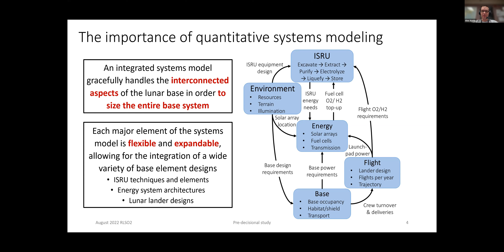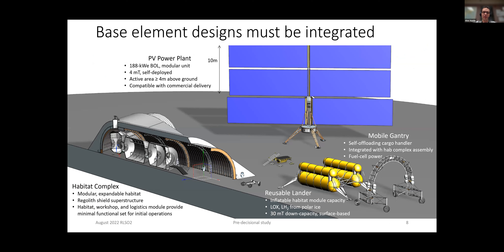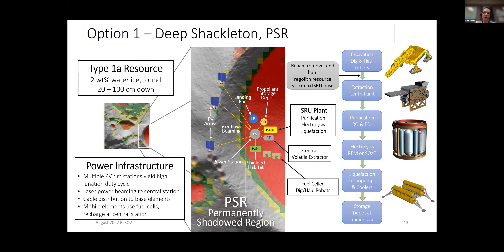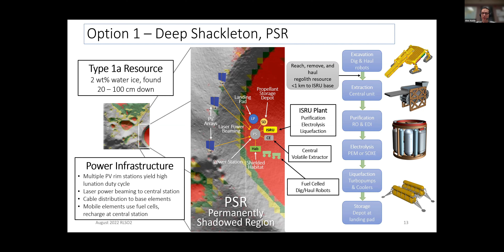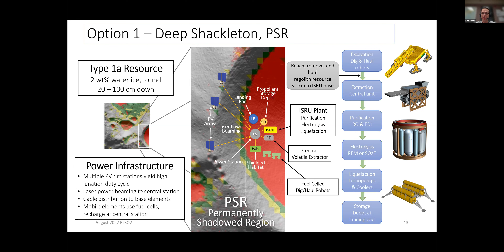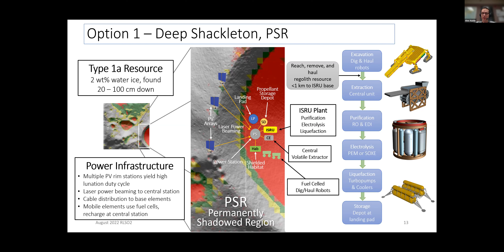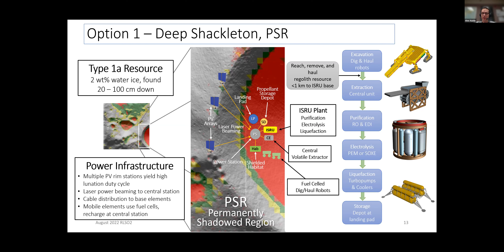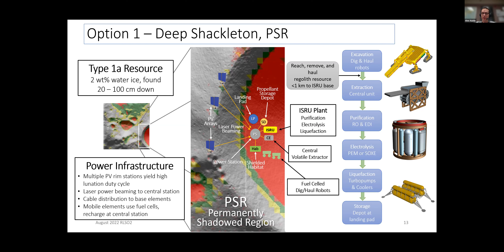LSIC 2022 EA + EE Workshop - Intro to RLSO2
This video was recorded as part of LSIC's Designing for Extremes Workshop held on 05 August 2022. Full details can be found on the event This video features a presentation titled "Introduction to Robotic Lunar Surface Operations 2 (RLSO2)."

Speaker:
Alex Austin, NASA JPL